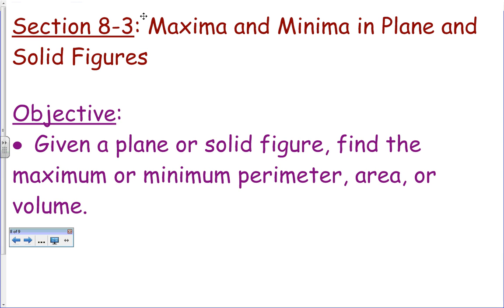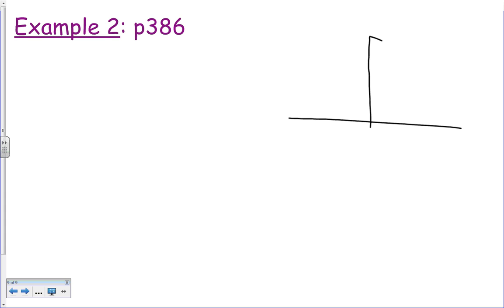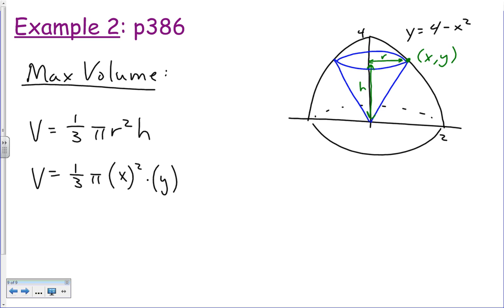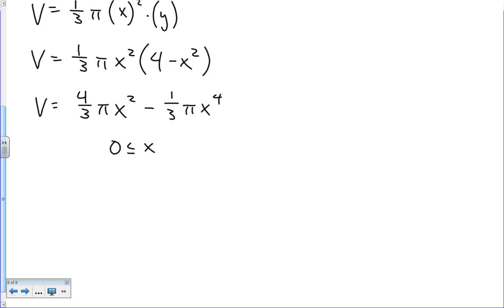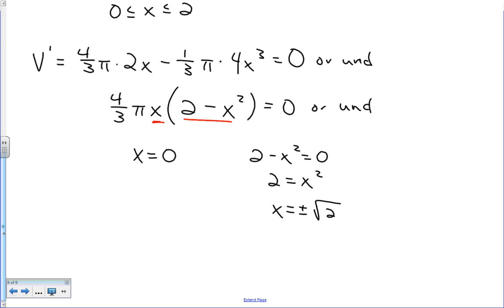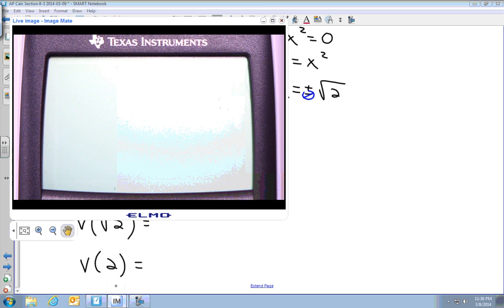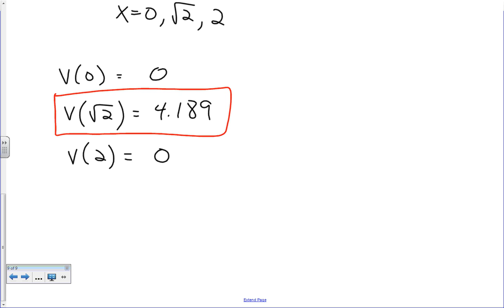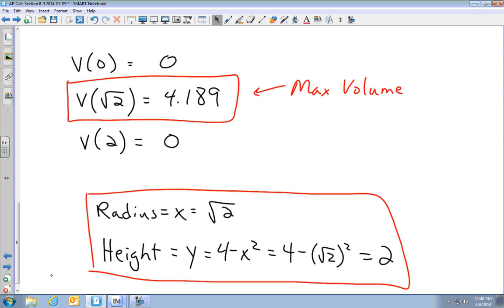AP Calculus Section 8-3 Part 3